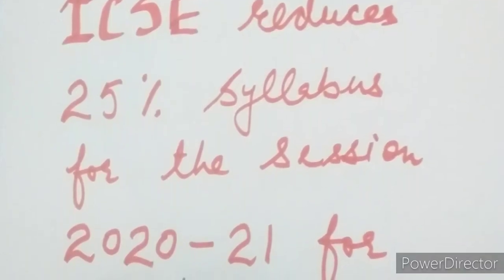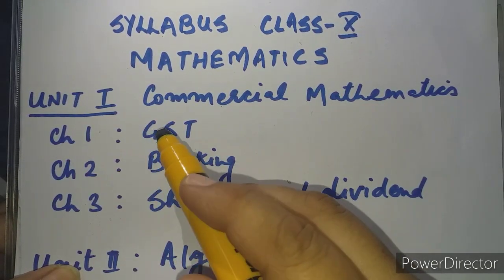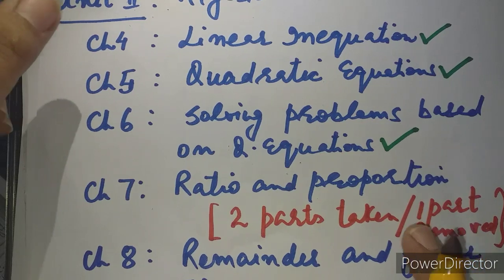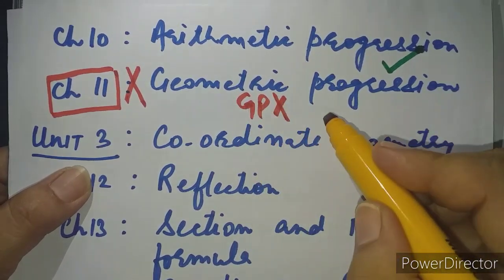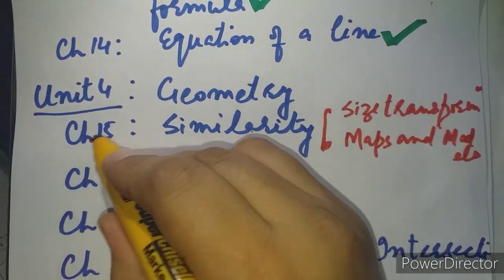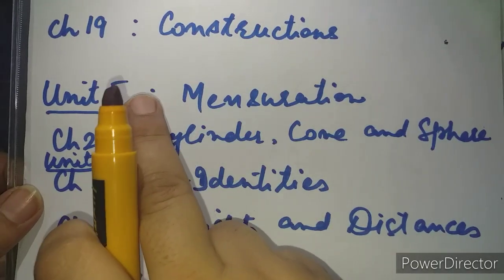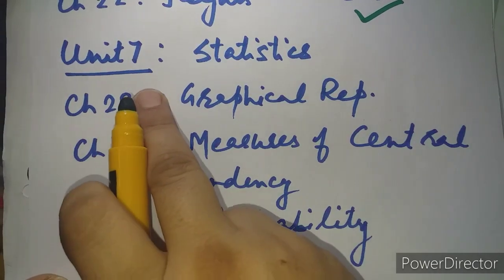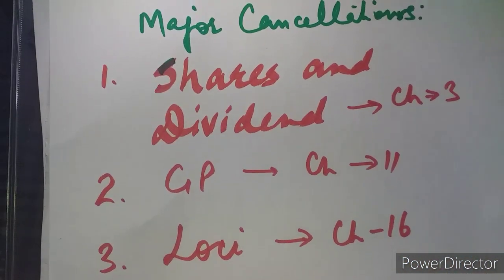ICSE Reduced syllabus - Maths ,class 10th ll session 2020-21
ICSE REDUCES THE SYLLABUS OF MATHS CLASS 10 FOR THE SESSION 2020-21.